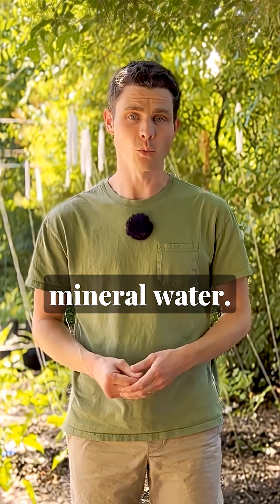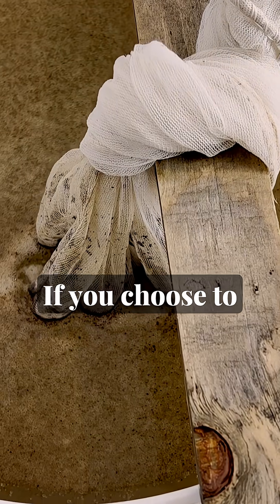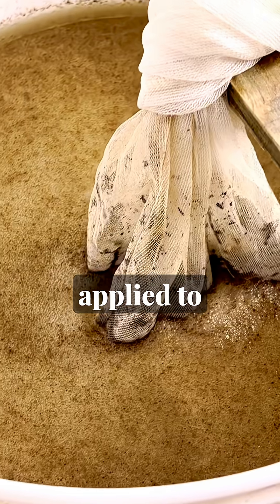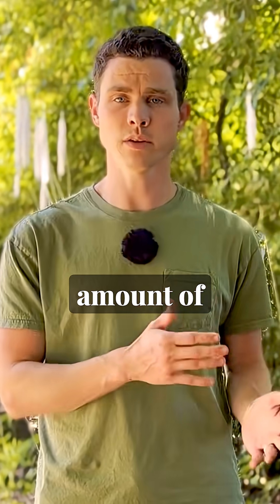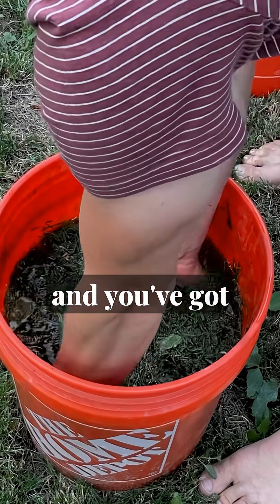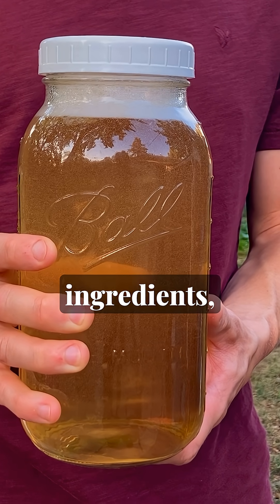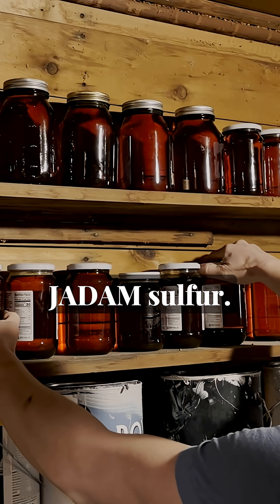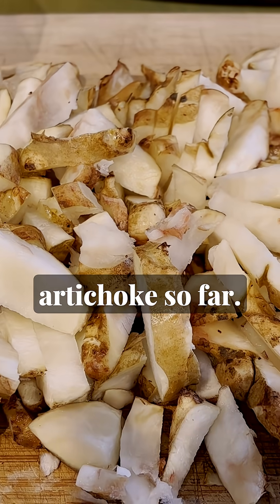The 5 Core Inputs of JADAM (Explained Simply)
A quick breakdown of the 5 core JADAM inputs—from microbes to fertilizer to pest control.